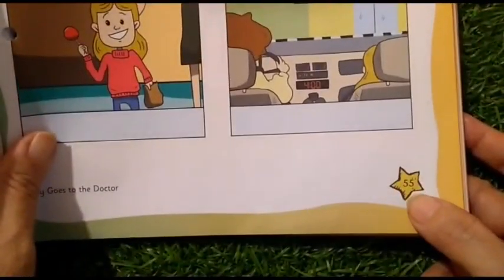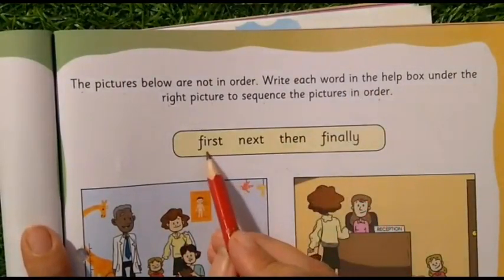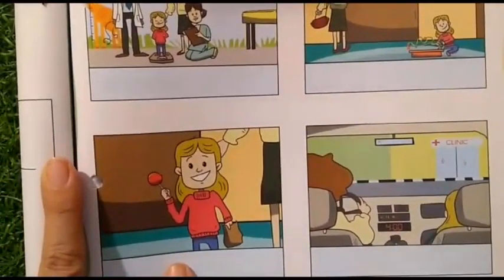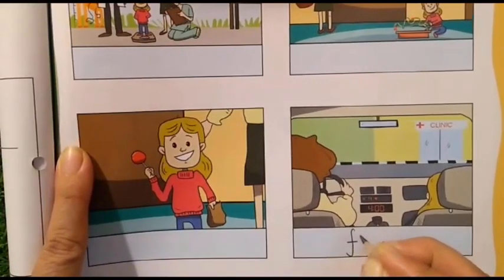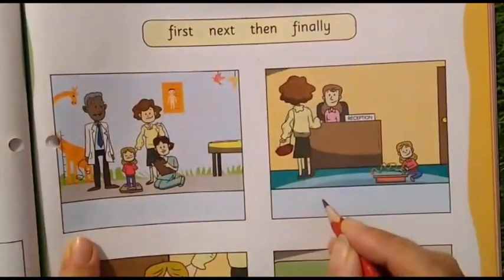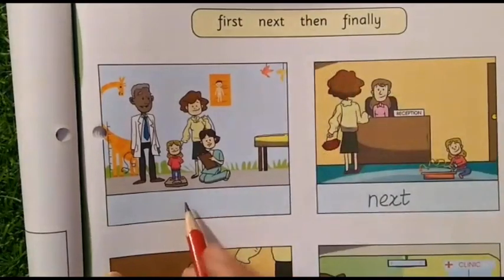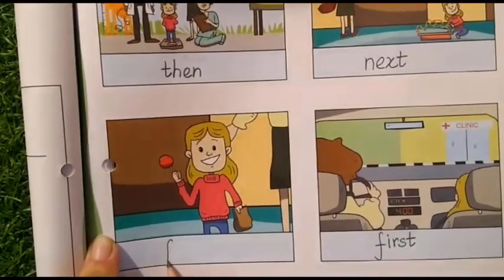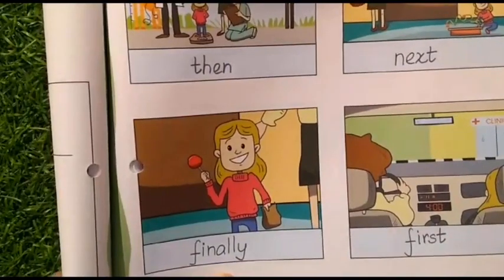The Orbis School - English - Sr KG - Judy Goes to the Doctor - Sequencing